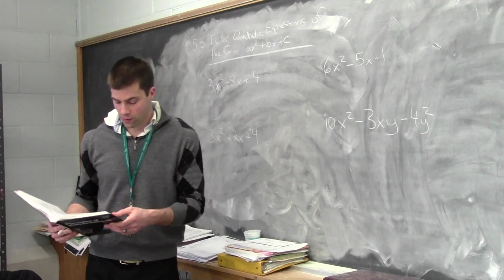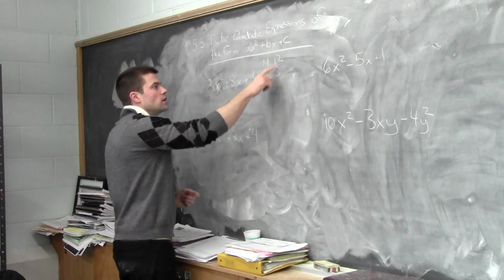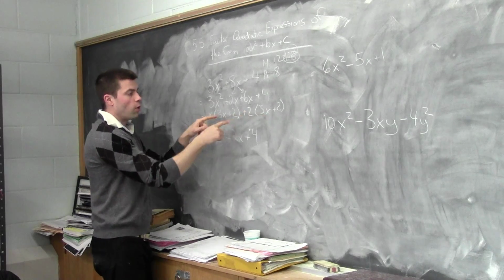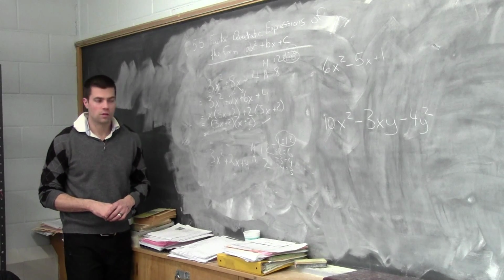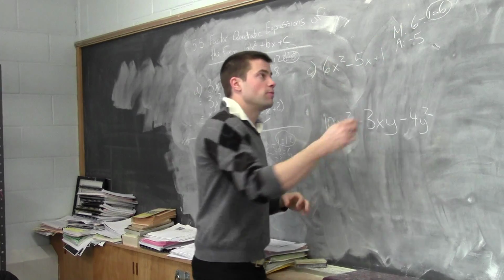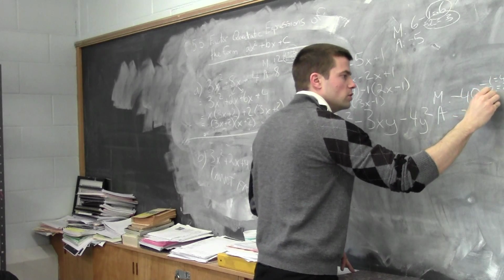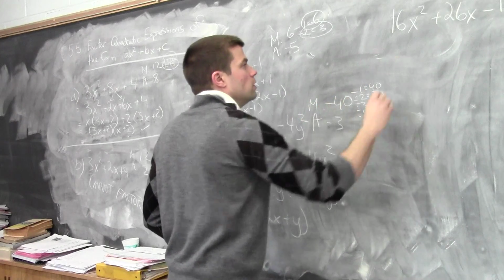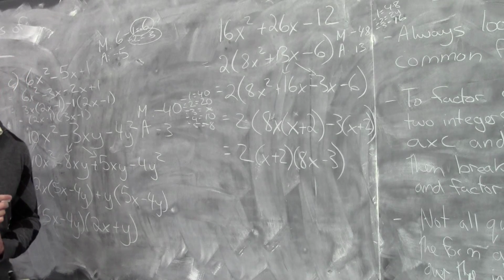5.5 Factor Quadratic Expressions 2